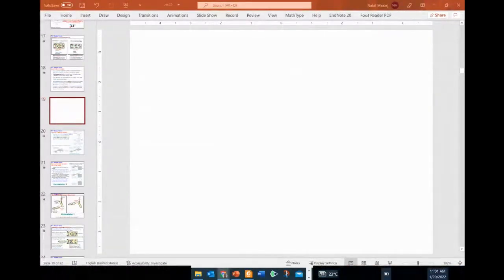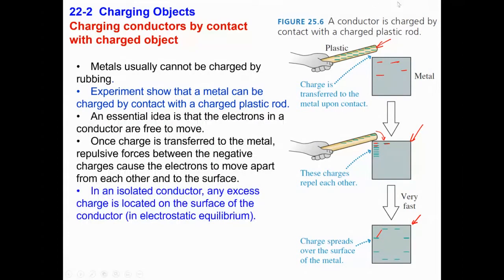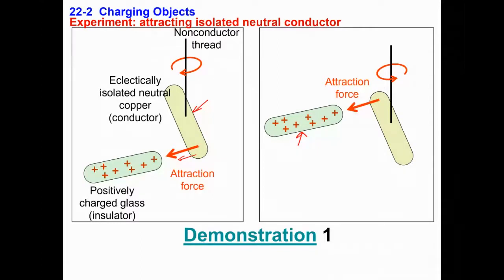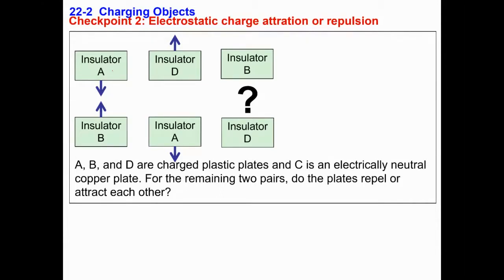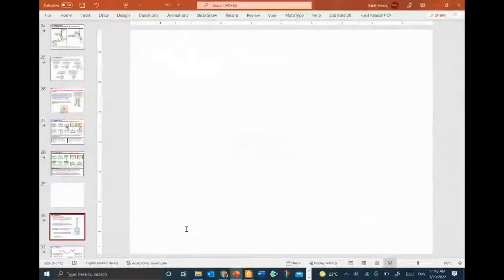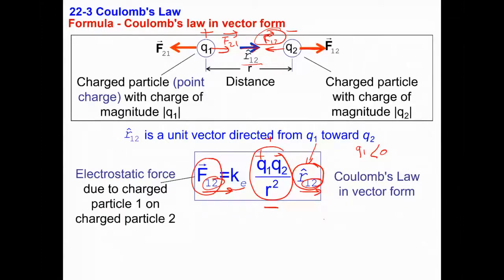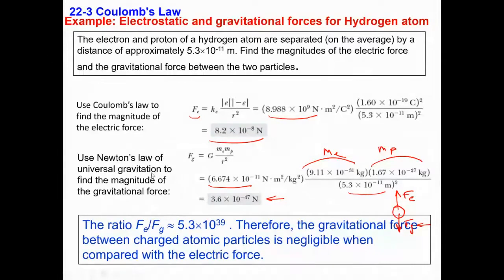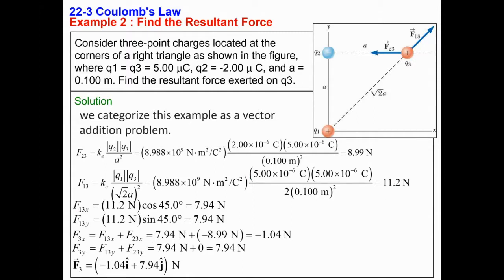Ch22 Lec2 (Electric Fields)